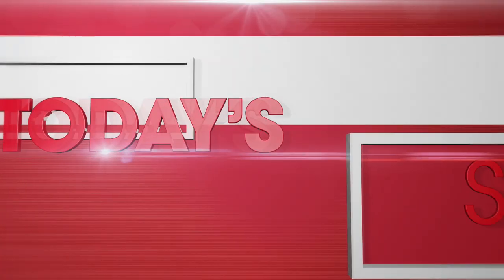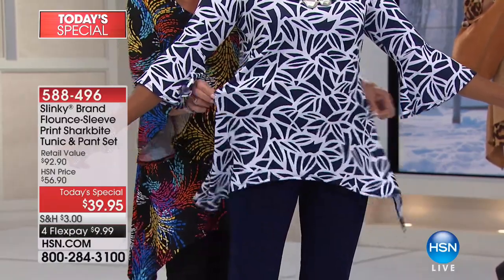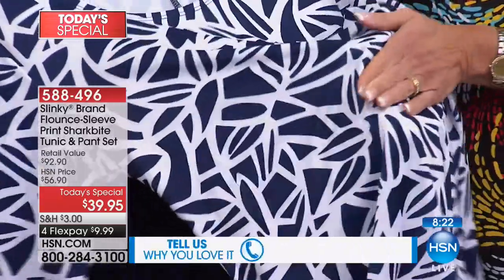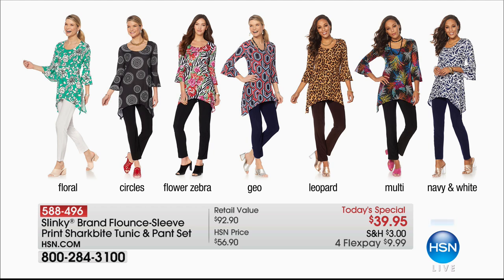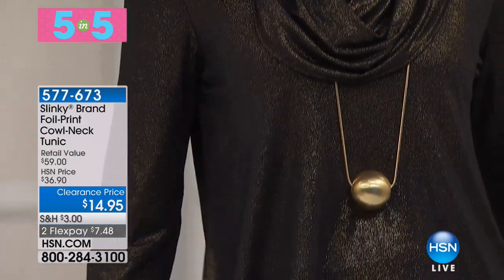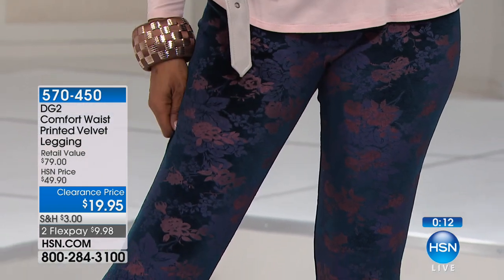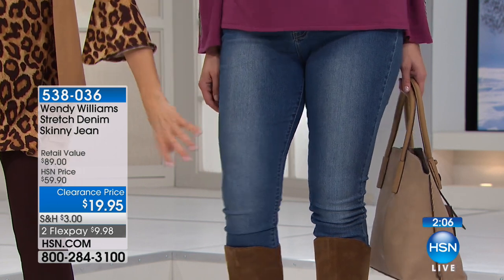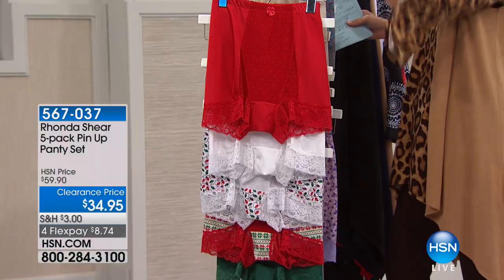HSN | Fashion & Accessories Clearance Up To 60% Off 02.01.2018 - 01 PM